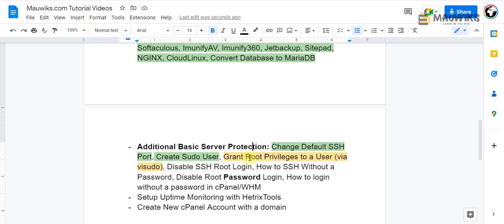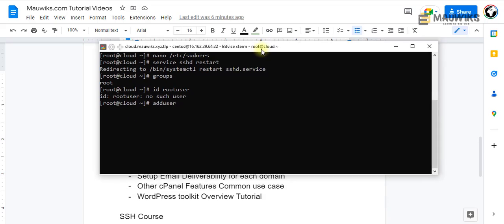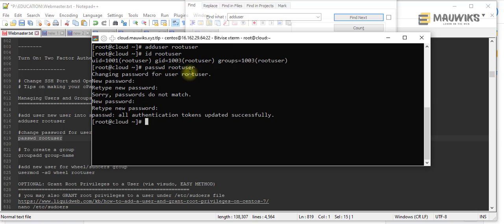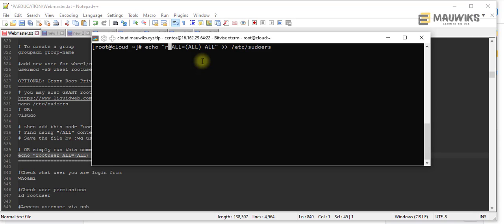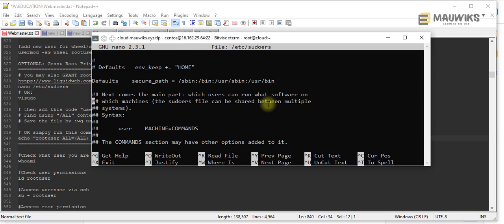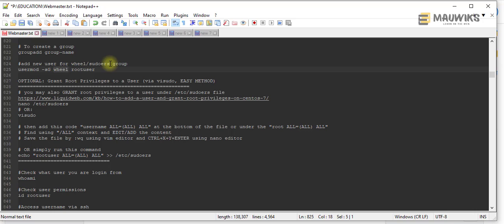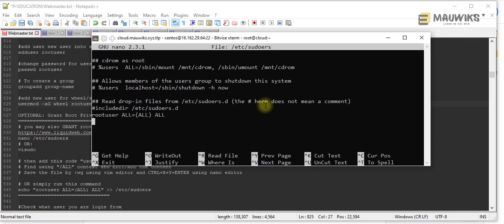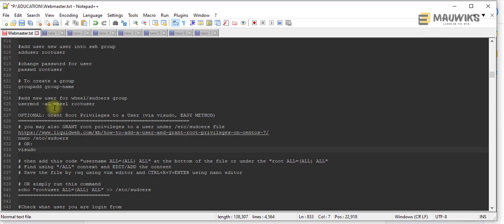GRANT Root Privileges to a User in Linux (CentOS or Ubuntu) - Make Money with Websites Part 31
👉 This video explains How to Grant Root Privileges to a User in Linux on CentOS or Ubunu via Sudoers file (visudo) with cPanel/WHM

I'm going to show you how to grant root privileges to a user in Linux on CentOS 7 with cPanel/WHM. This tutorial assumes that you are logged in as the root user.

WE WILL TRY TO ANSWER THESE FAQS:
How to Grant Root Privileges to a User via SSH for Linux
How to Grant Root Privileges to a User via SSH for CentOS or Ubuntu
How to Grant Root Privileges to a User via SSH for CentOS 7
How to Grant Root Privileges to a User via SSH for Ubuntu
How to Grant Root Privileges to a User via SSH using sudoers file
How to Grant Root Privileges to a User via SSH using visudo
How to Grant Root Privileges to a User in Linux on CentOS 7
How to Grant Root Privileges to a User in Linux with cPanel/WHM
How to Grant Root Privileges to a User on CentOS 7 with cPanel/WHM

Here's the previous video by the way if you are interested in using a wheel group to grant root privileges

Furthermore, this content is for informational and entertainment purposes only. The information provided here is based on my past experience and from other people. I am not a lawyer, nor a financial advisor who can guarantee success when you follow my workflow or insights.